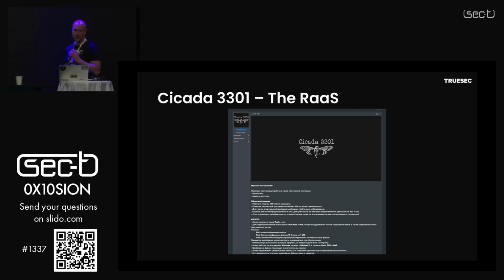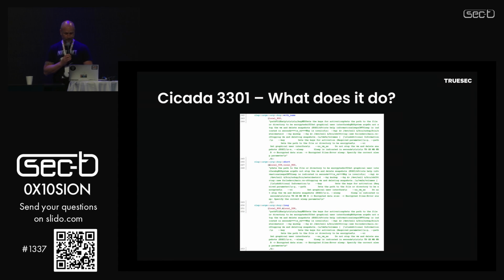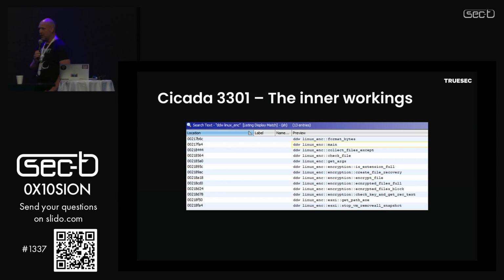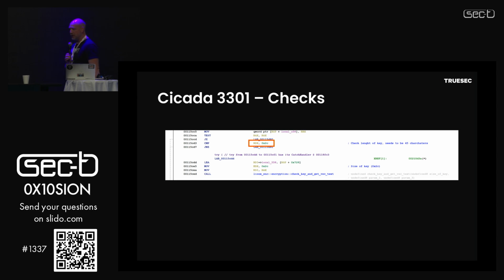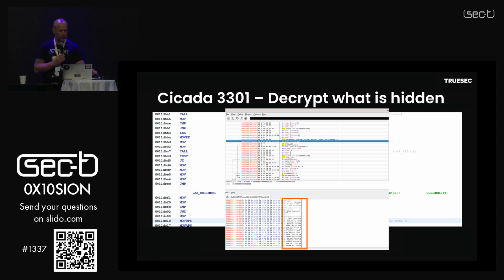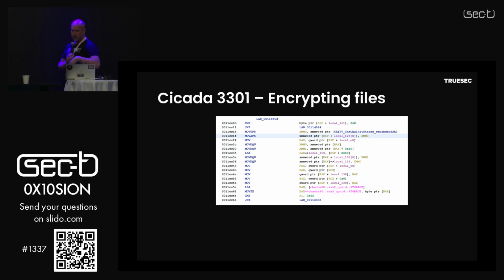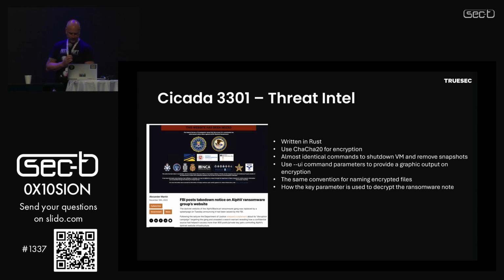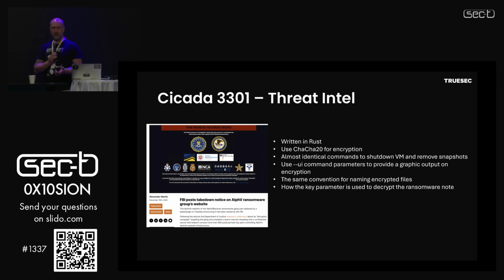SEC-T 0x10: Nicklas Keijser - Dissecting the Cicada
Nicklas Keijser - Dissecting the Cicada